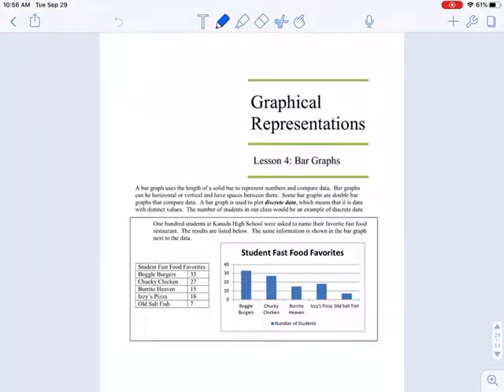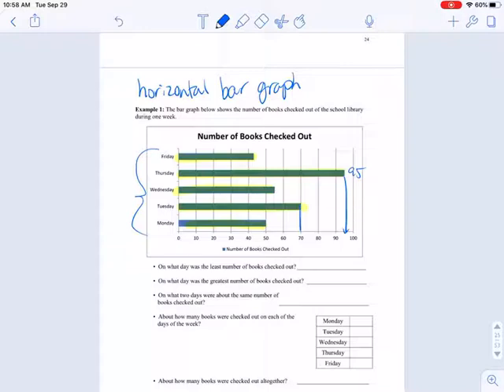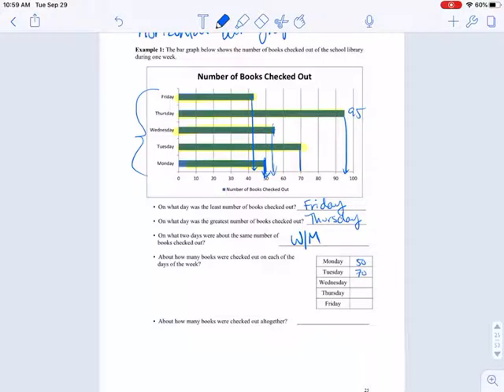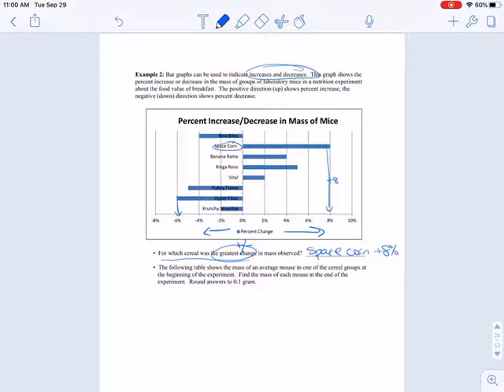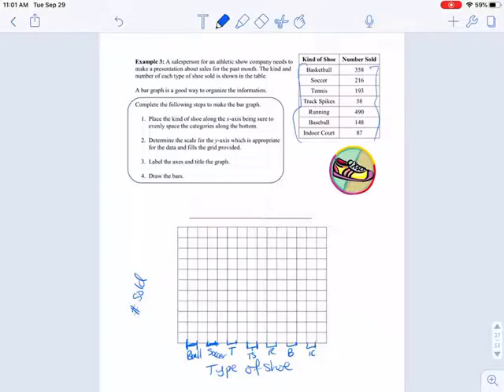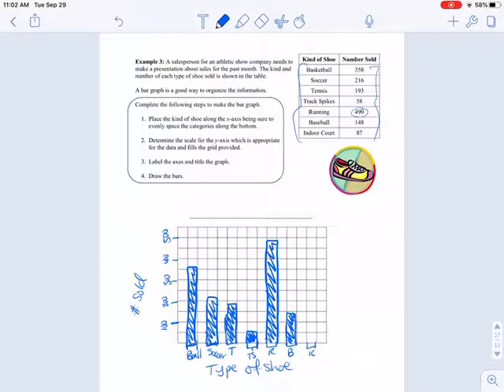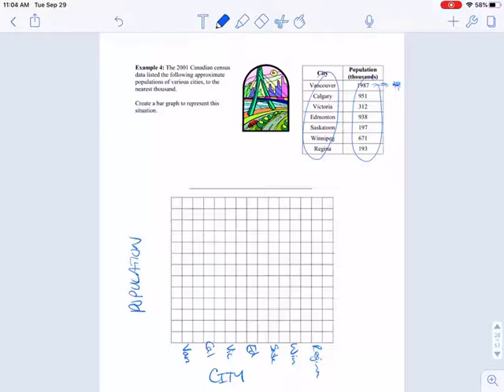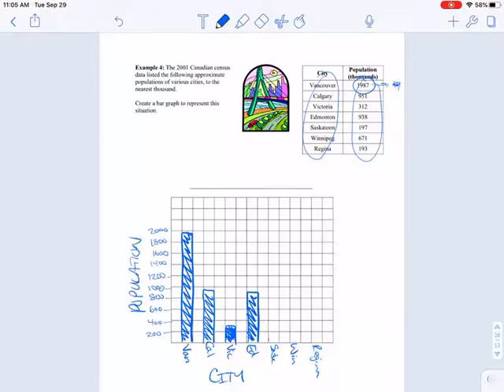Graphing lesson 4